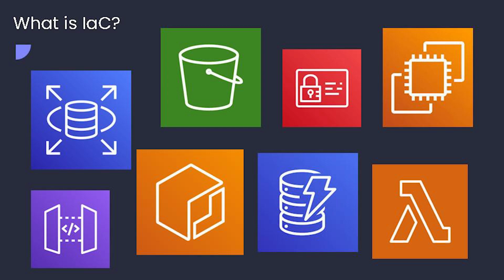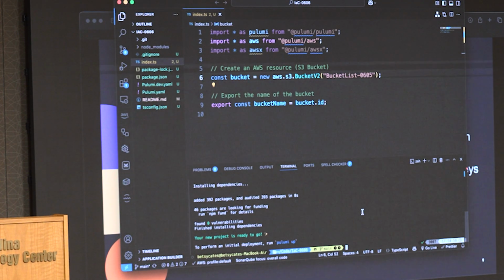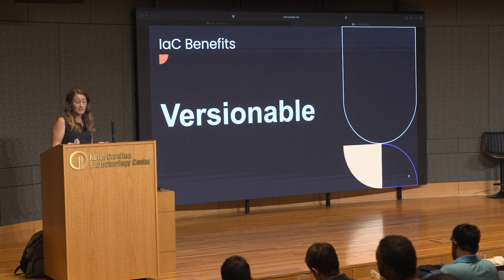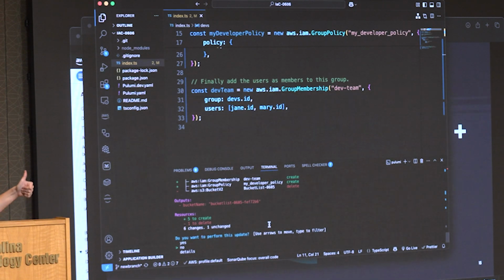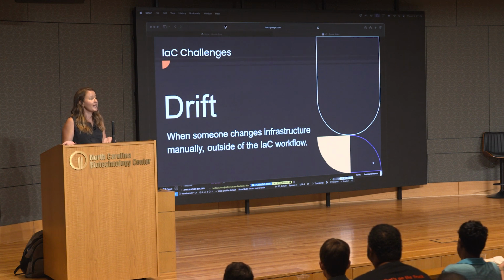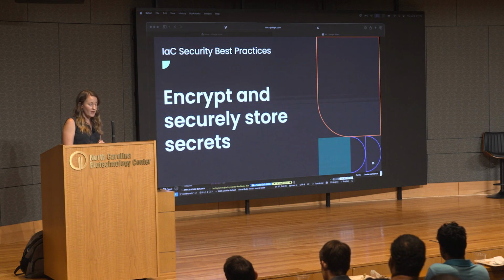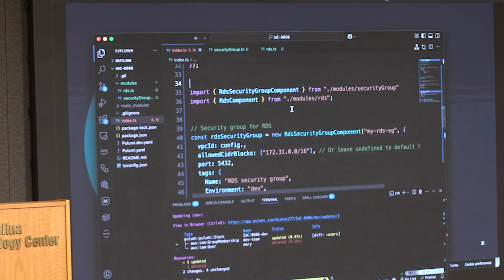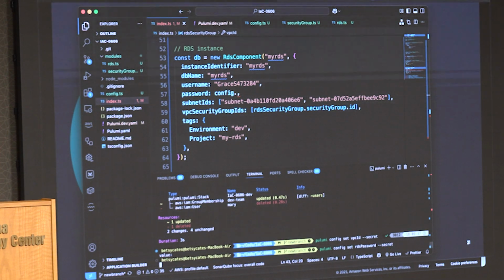Back-to-Basics | Infrastructure as Code with Betsy Cates